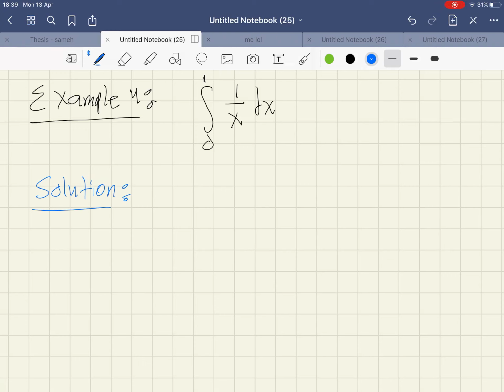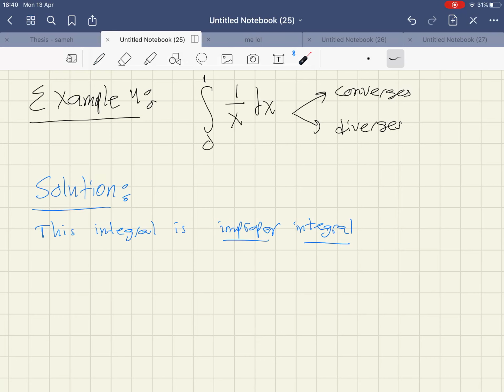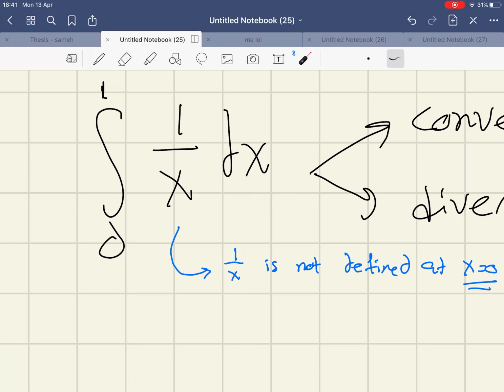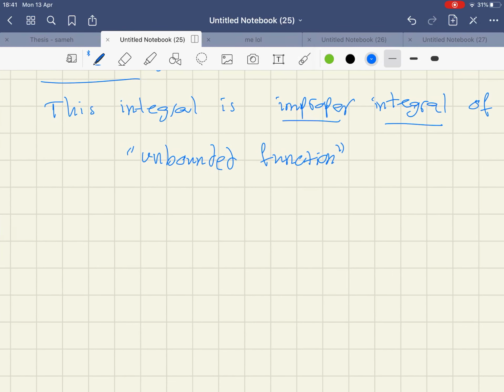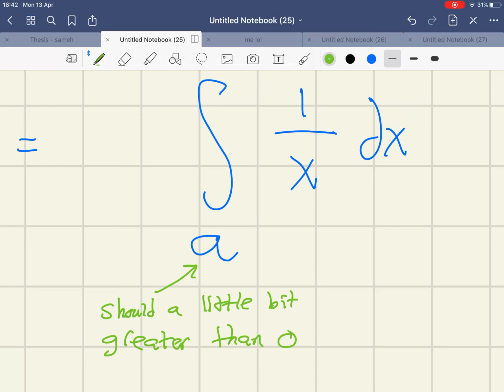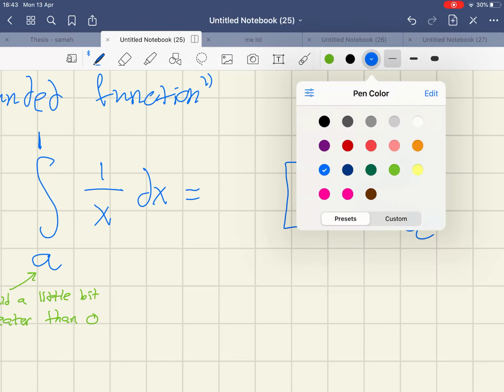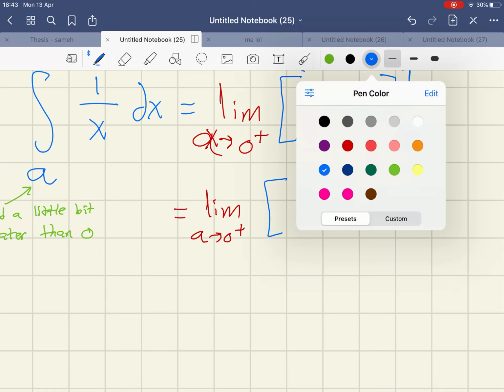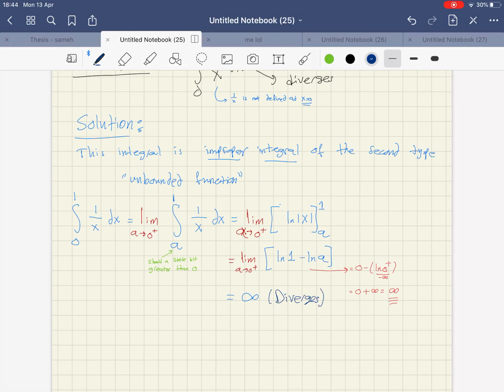Improper Integration Part 5 out of 10